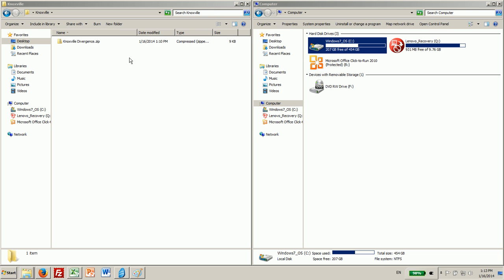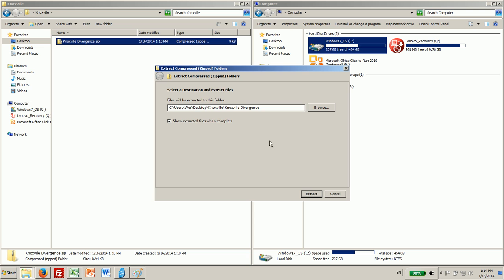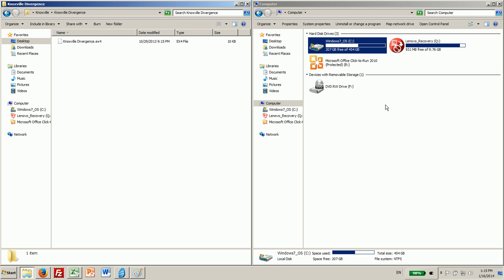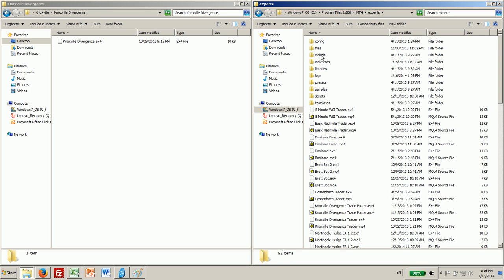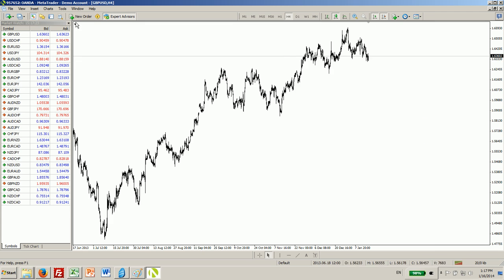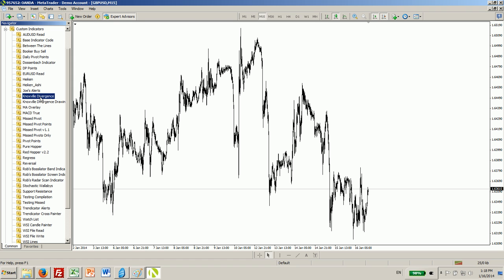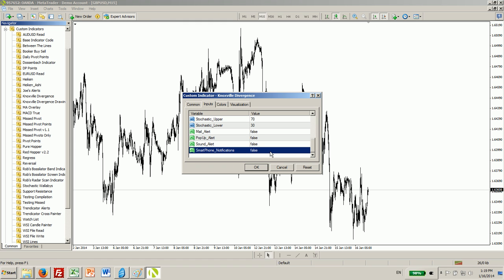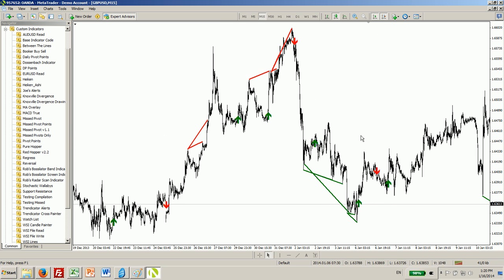Knoxville Install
My Gear:

My favorite trading computer:

My giant monitor:

My favorite computer of all time:

The camera I use:

The other camera I use:

The mic I use:

The other mic I use: